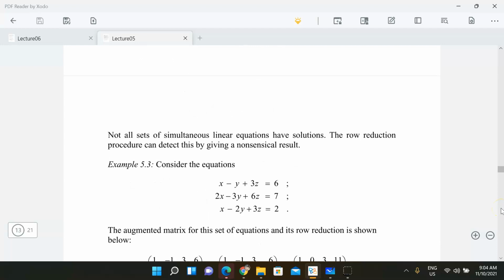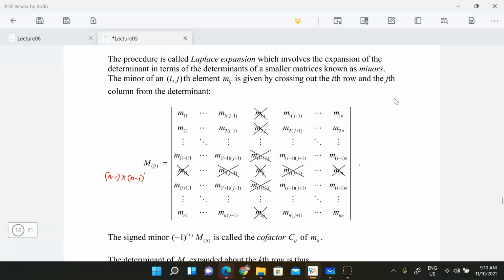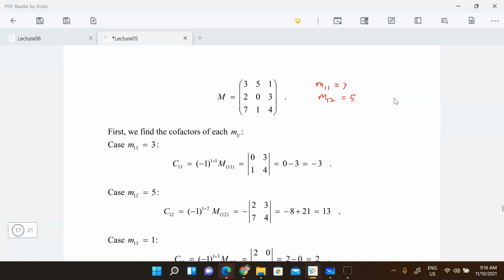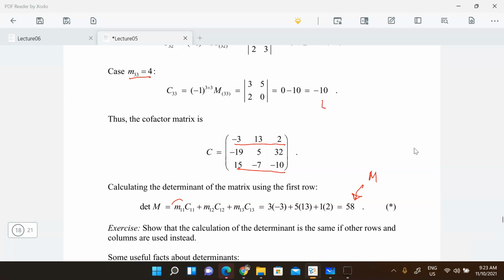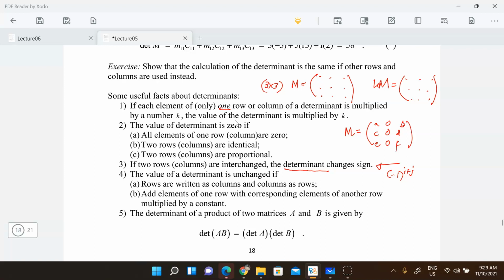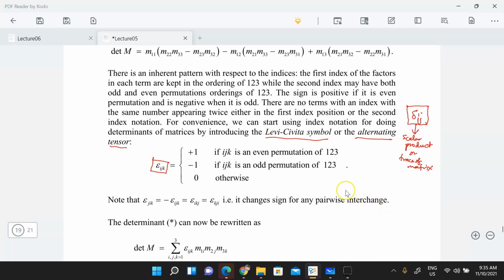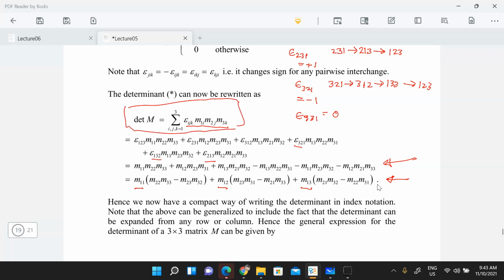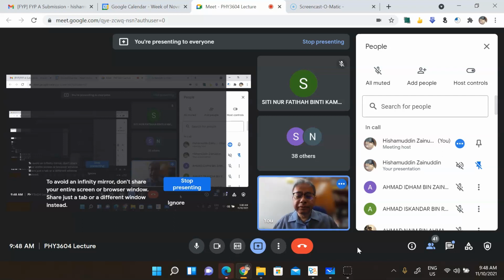PHY3604 Lecture on November 10, 2021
Mathematical Methods in Physics Lecture on Wednesday, 10 November 2021 on determinants.